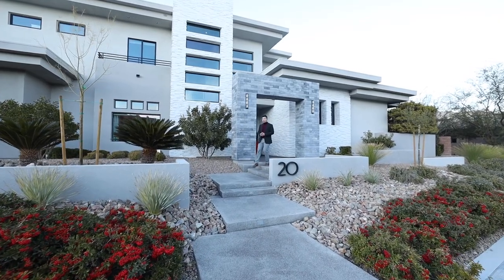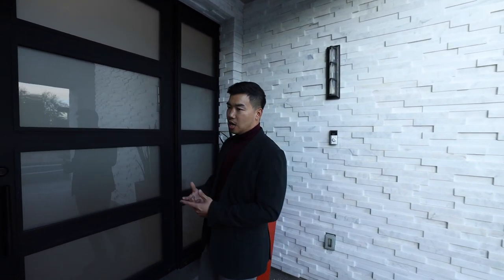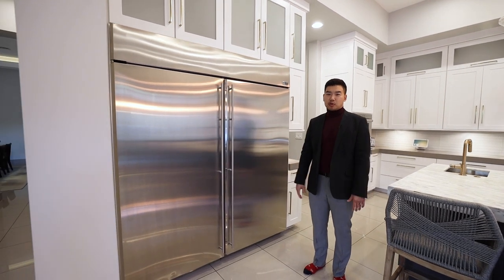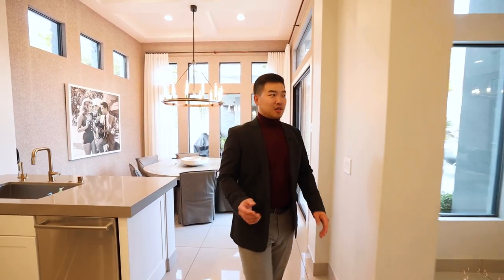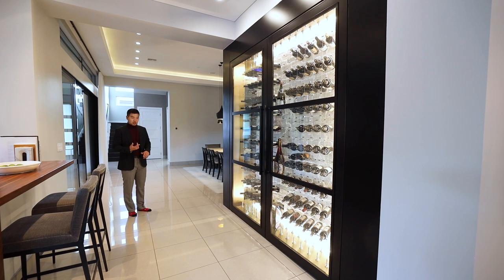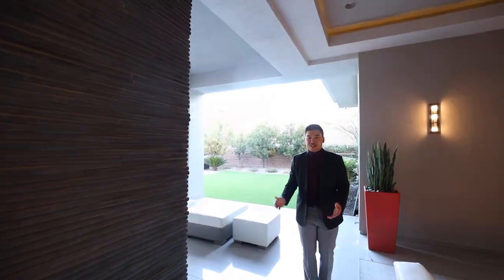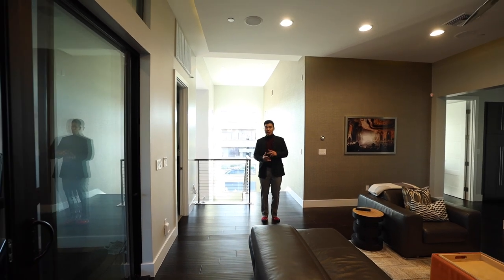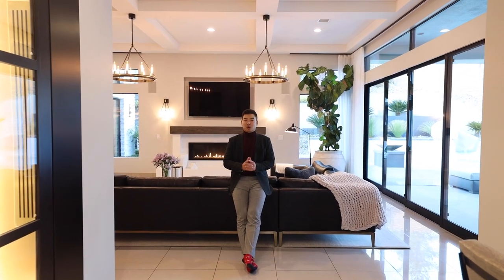Touring an OFF MARKET MILLION DOLLAR Las Vegas Mansion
An off market listing! This Summerlin property in Las Vegas was not only renovated, but also built fully custom in design. The inside of this property is like no other with over $1 million dollars in upgrades and changes. Here is tour of this unique property that was deigned with family in mind.